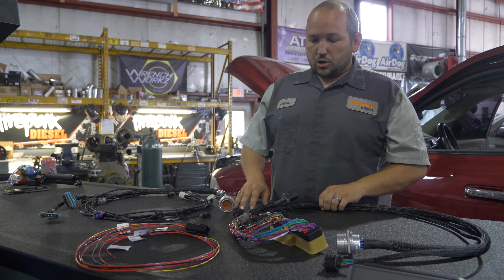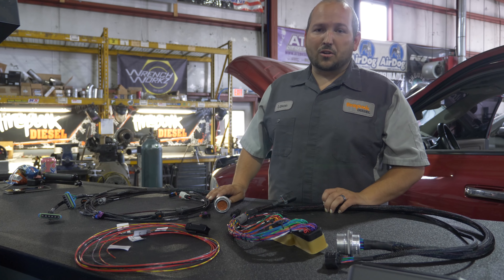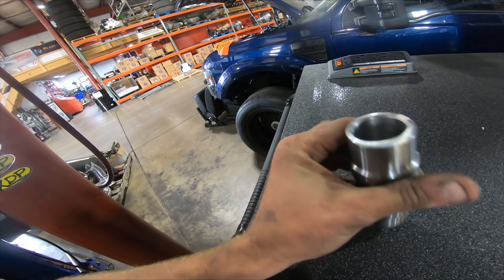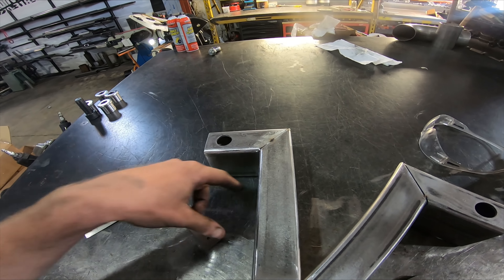BOLT IN ROLL BAR INSTALL DETAILS - WELDERS AND EQUIPMENT - CMB849 STANDALONE HARNESS